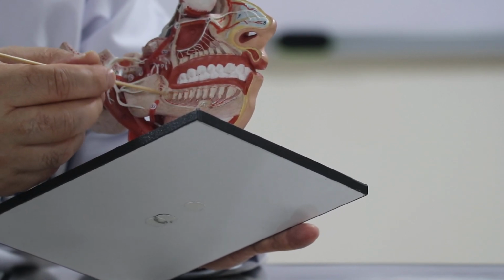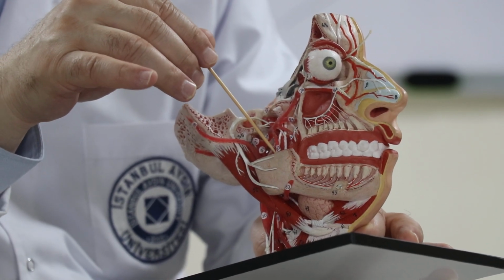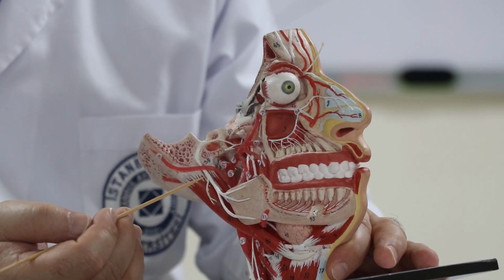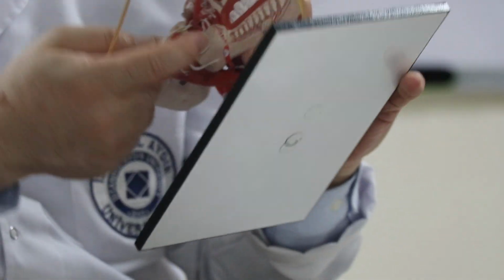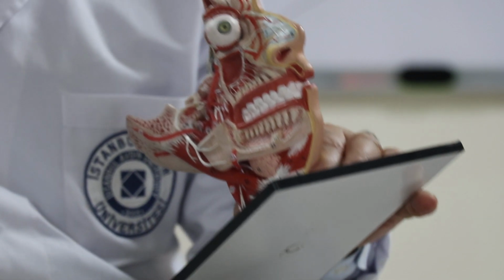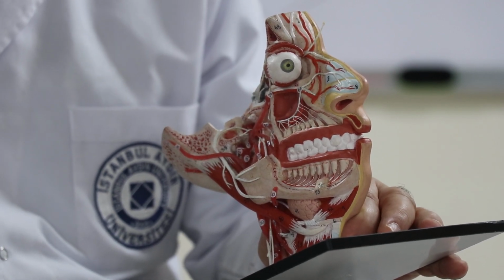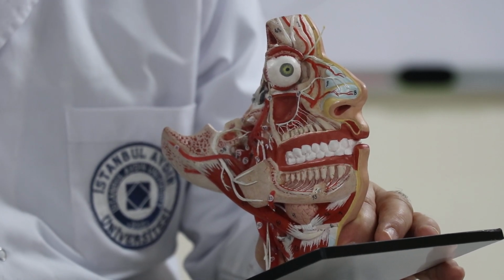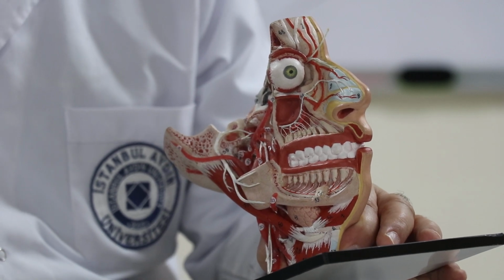Hakkı Dalçık Temporal, Infratemporal and Pterygopalatine Fossae 6